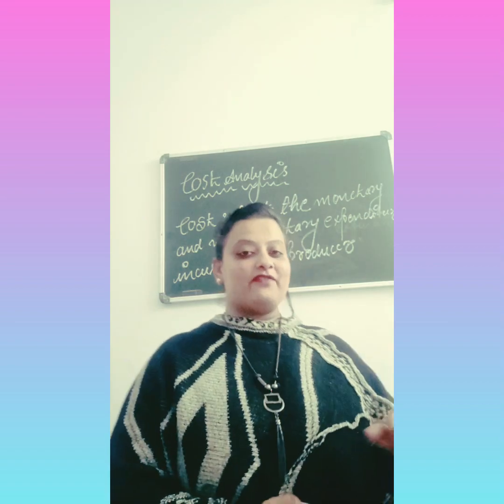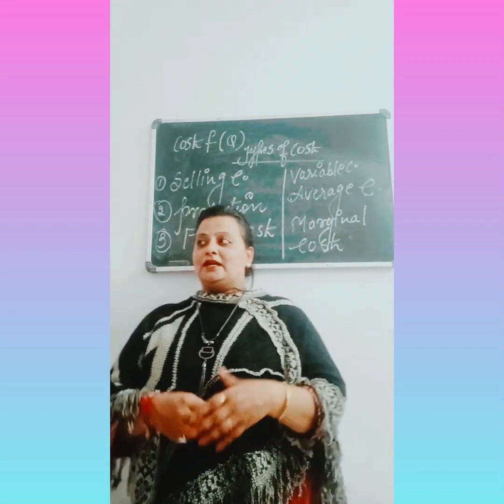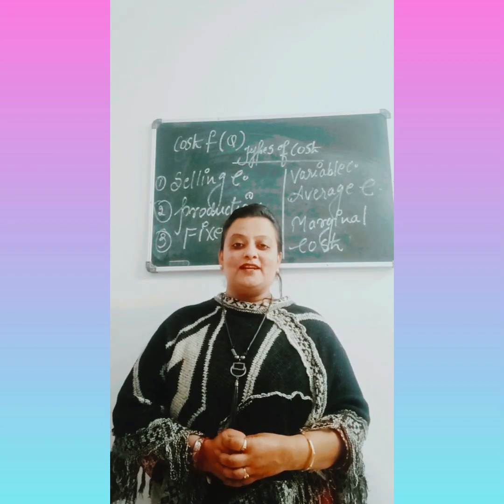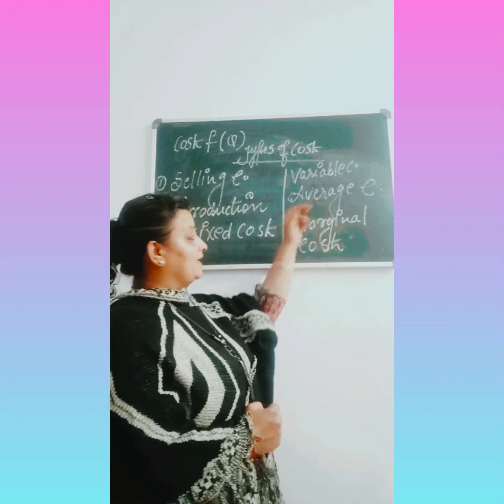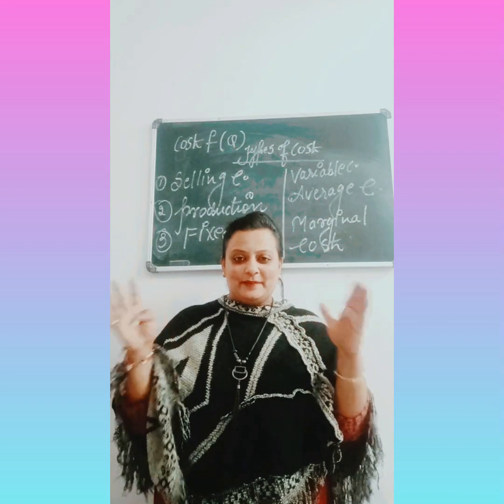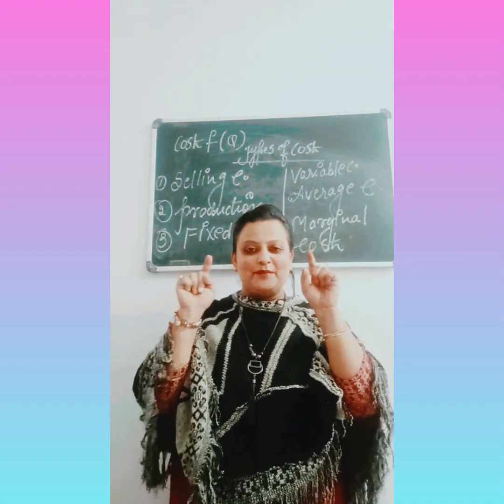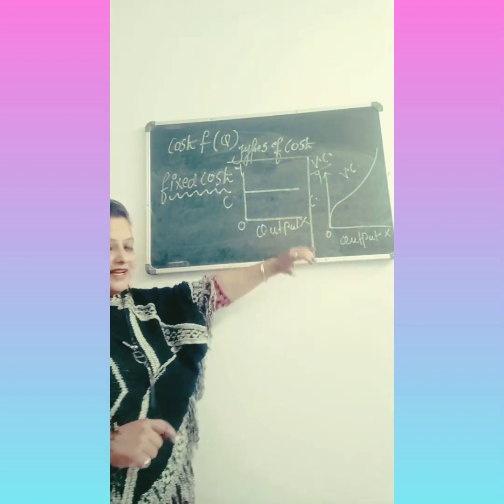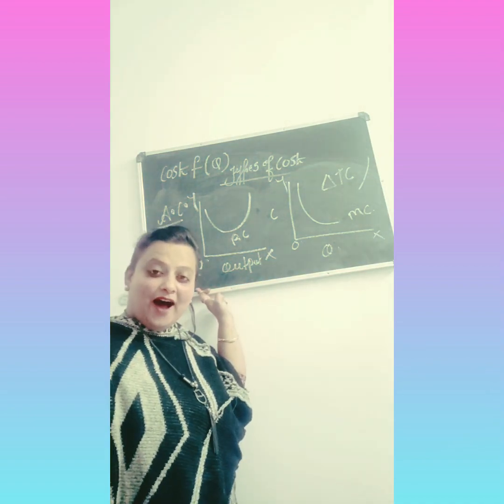cost analysis and types of cost